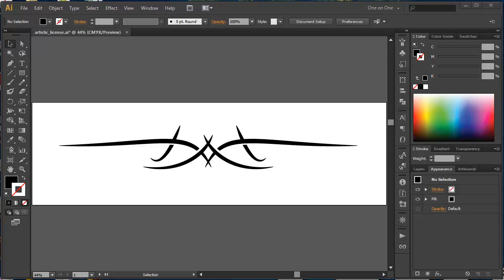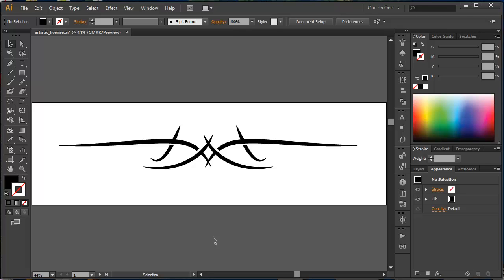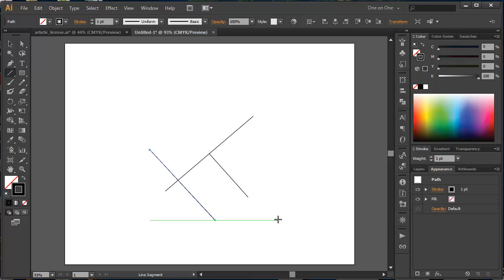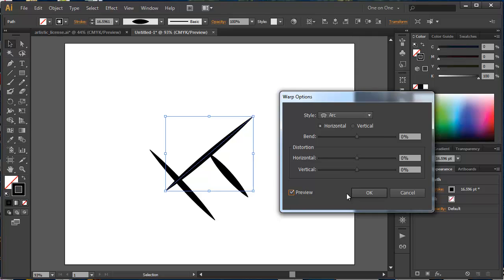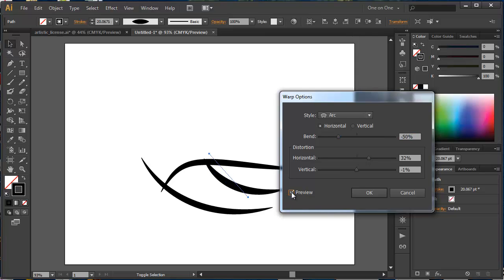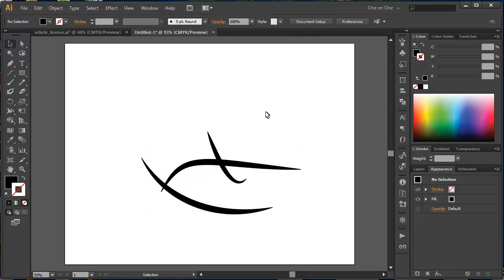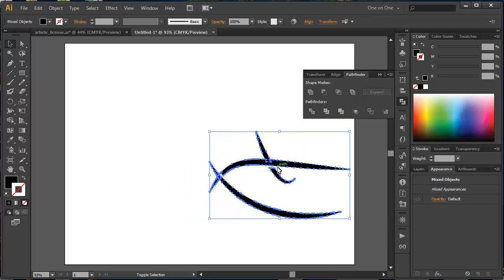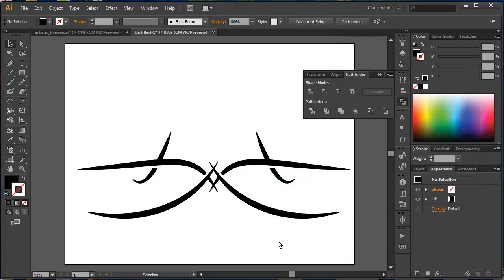Illustrator - Easy Tribal Designs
Create Vectorized Tribal Designs easy and effortlessly in Illustrator (CS5)